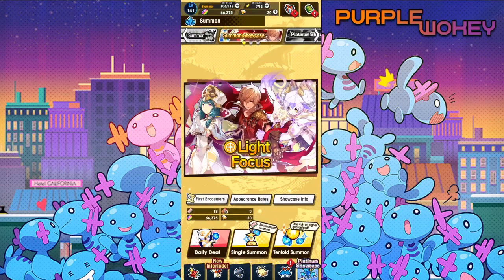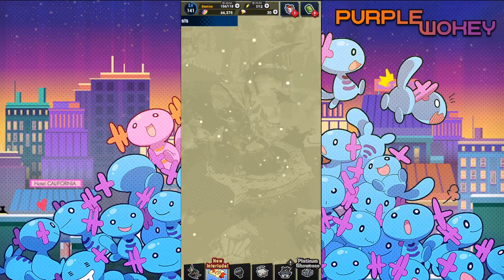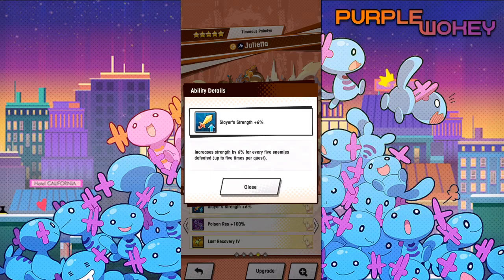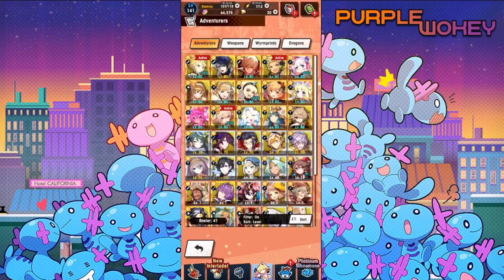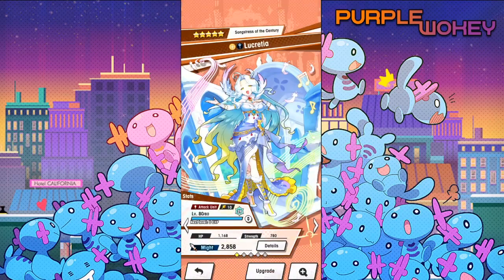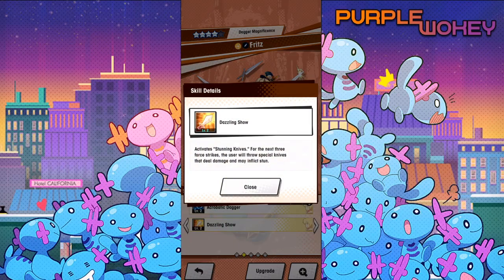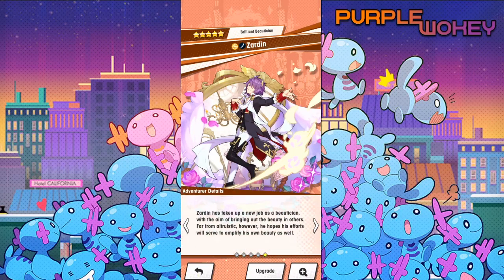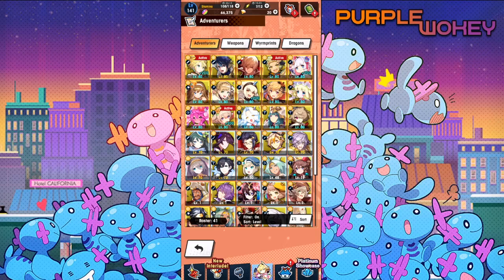Talking about light units i'd like to see get a Mana Spiral! Dragalia Lost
With a light filler banner up currently it's got some people thinking that light might get some Mana Spirals. Wokey talks about some of the units he would like to see get one!